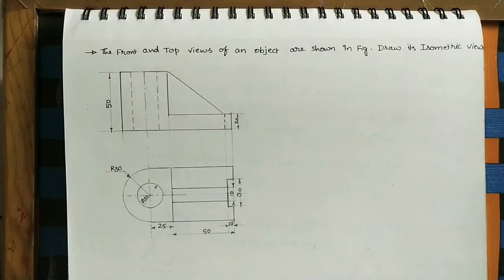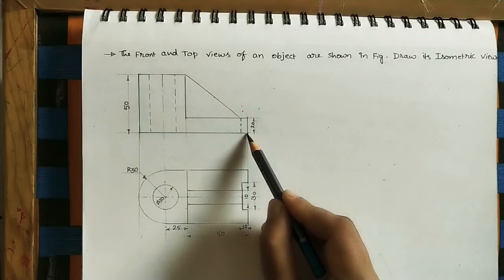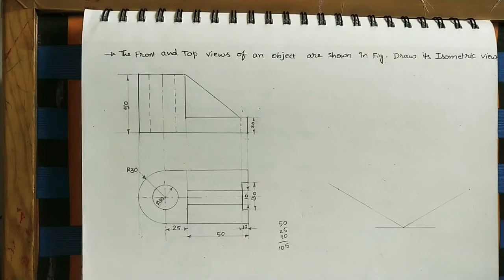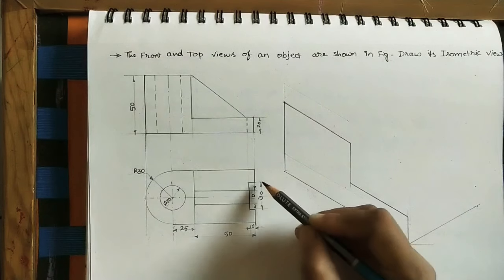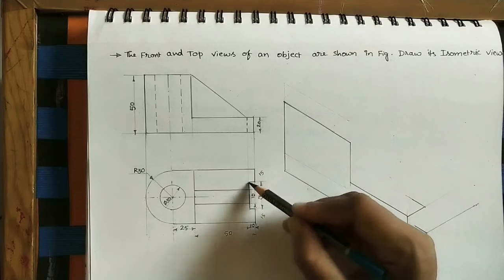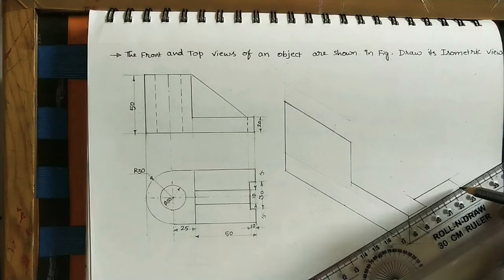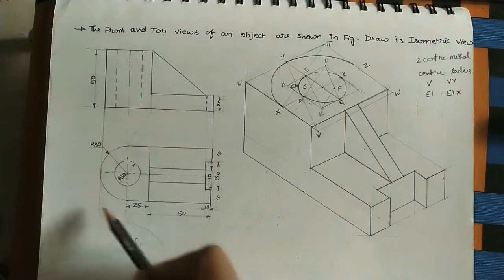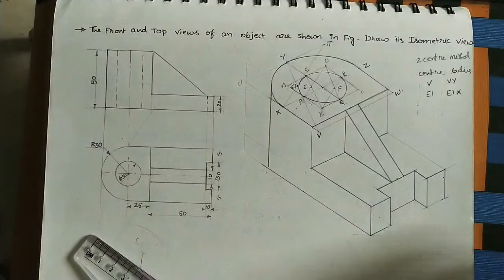Drawing Of Isometric View